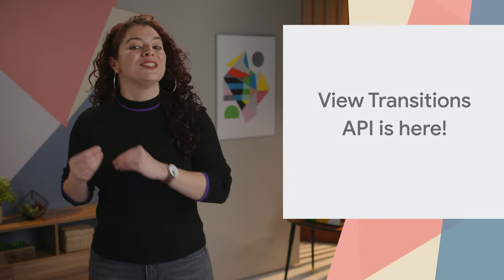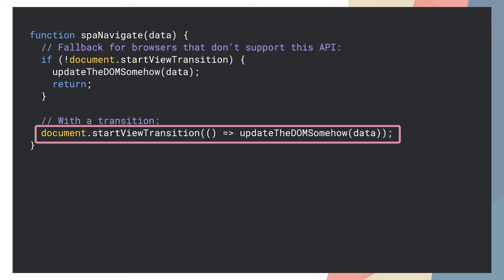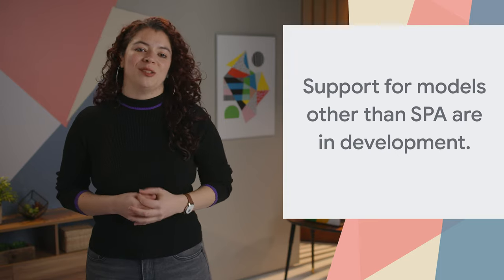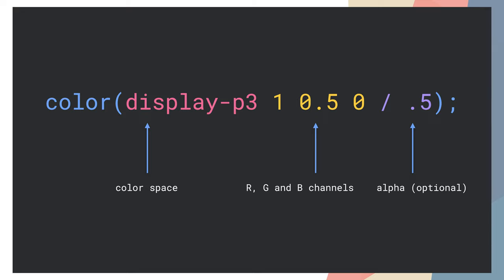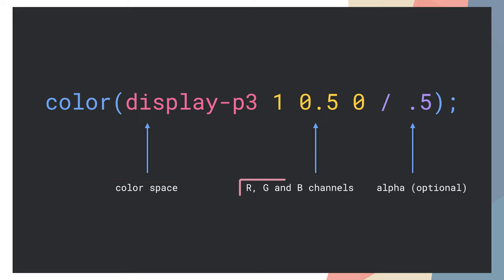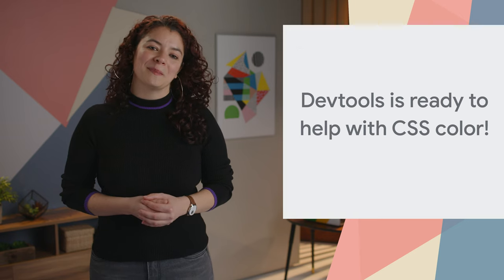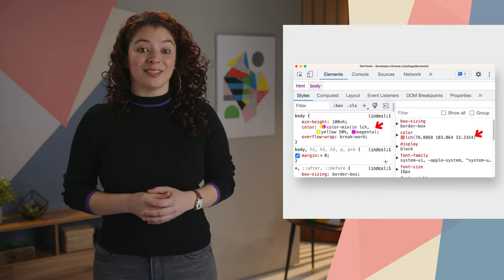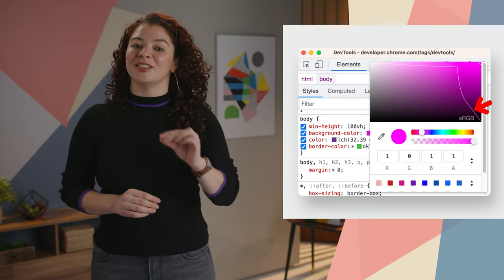New in Chrome 111: View transitions API, CSS color level 4 and more!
Chrome 111 is rolling out now! Enabling devs to create polished transitions in your single page app with the View Transitions API, bring your colors to the next level with support for CSS color level 4, Checkout the new tools in the style panel to make the most of the new color functionality and there’s plenty more.

@ajaras has all the details about what’s new for developers in Chrome 111.

for a deeper dive, including links to docs, specs and samples.